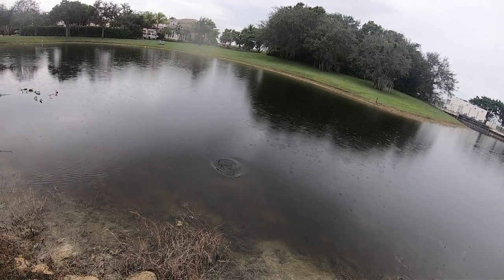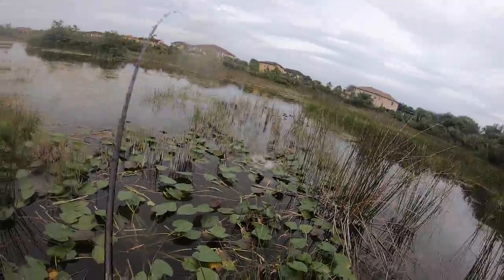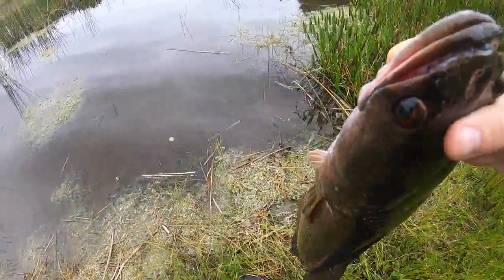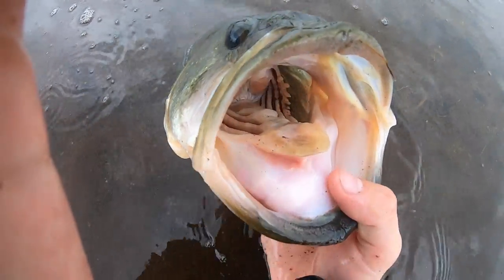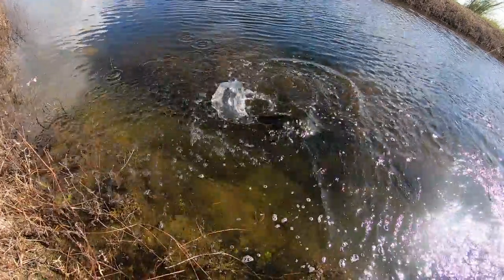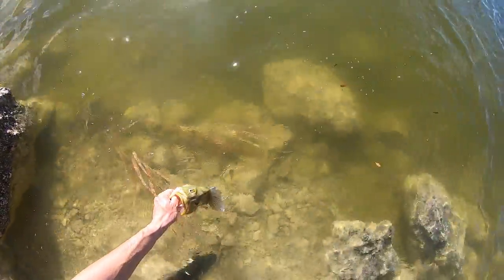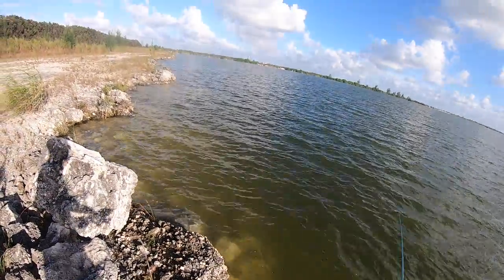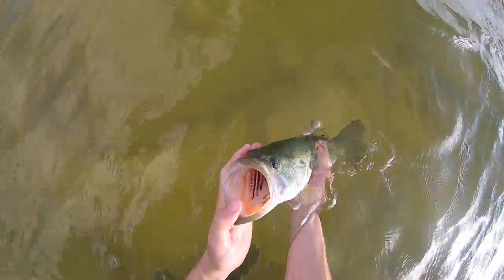South Florida Freshwater Insanity - Snakeheads, Peacocks, Tarpon, Largemouth + More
Two different days of some multi species action in South East Florida. The first half of the video is from a solo afternoon and the second half of the video is from an afternoon with Island Life Fishing.